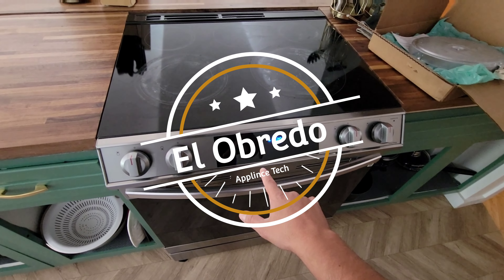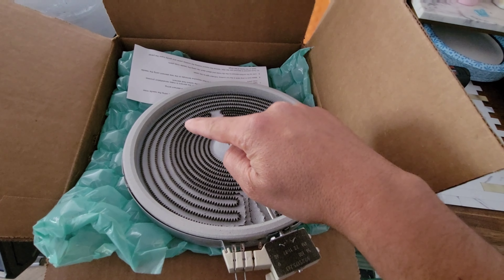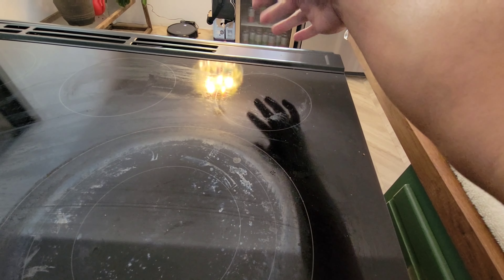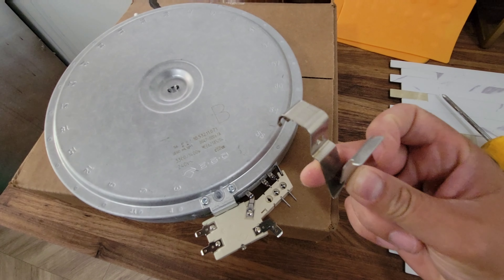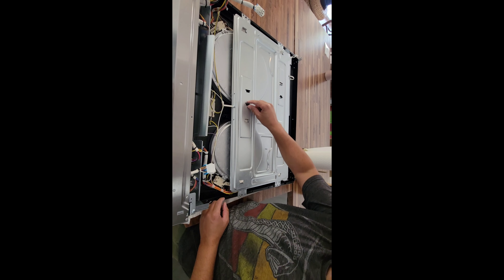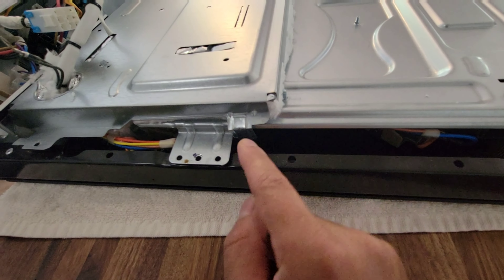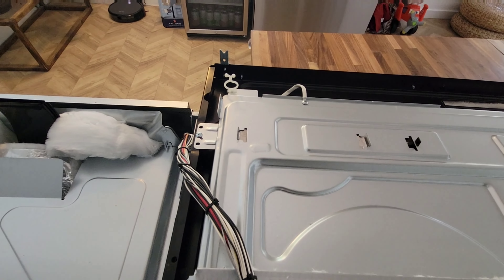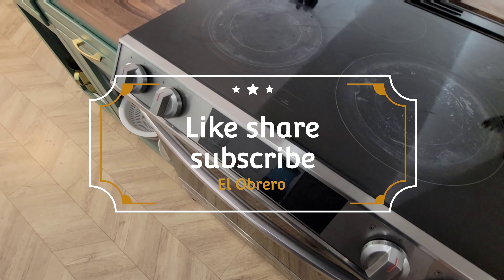Samsung NE63T8511SS - Repair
Edgewater Parts DG47-00067A,...